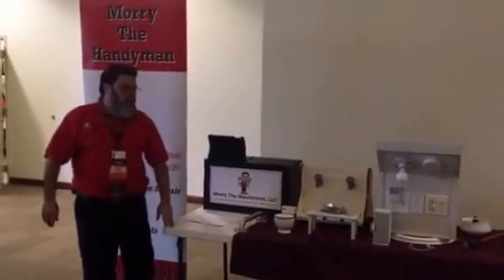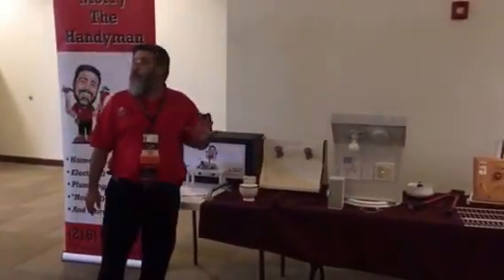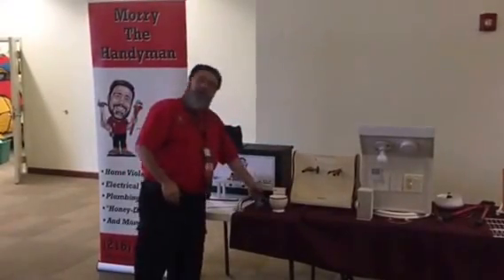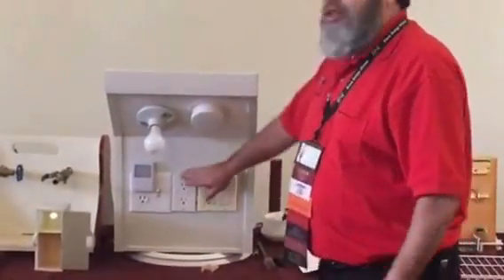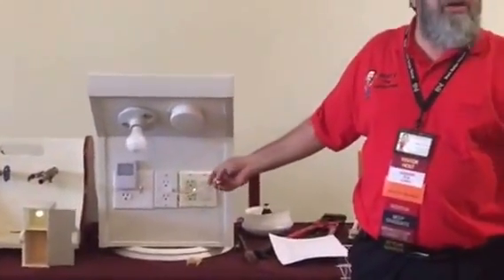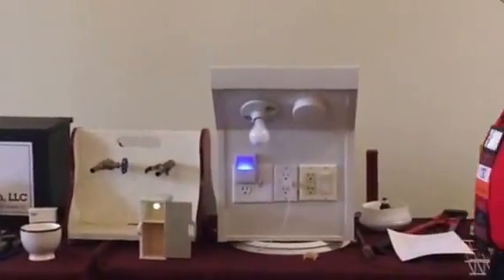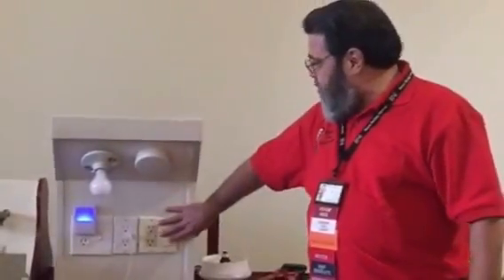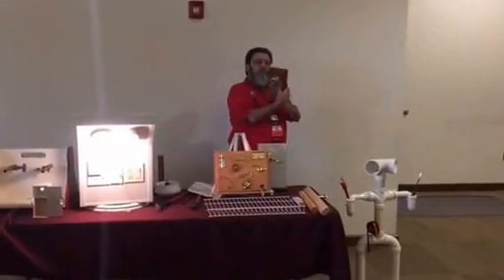Morry the Handyman